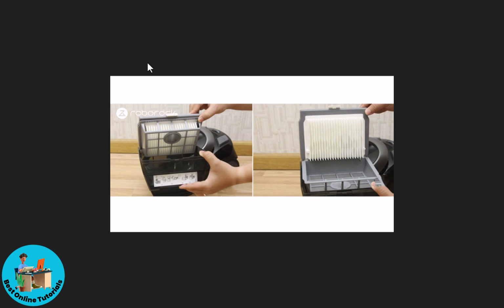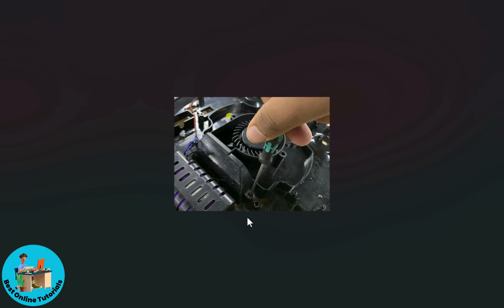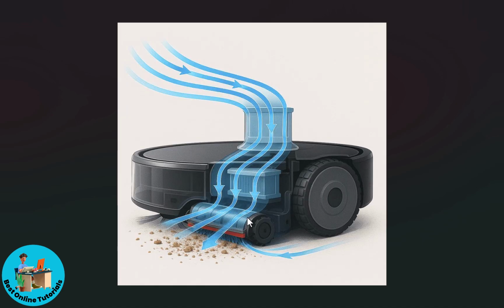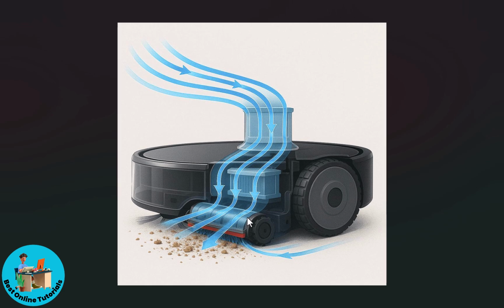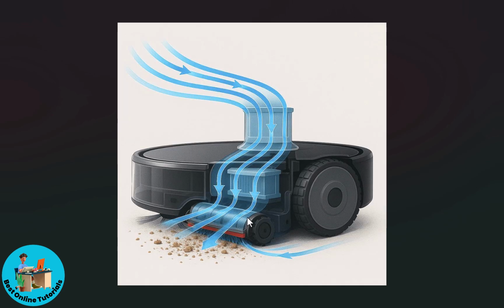How to Fix Roborock S502 Error 10 (Step-by-Step)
Getting Error 10 on your Roborock S502?

In this step-by-step tutorial, I’ll show you how to diagnose and fix Error 10, which usually indicates a blocked airflow, clogged filter, dirty fan intake, or restricted exhaust path.

You'll learn:

How to fix Roborock S502 Error 10
How to clean and inspect the filter
How to clear airflow blockages
How to clean the fan intake and exhaust vent
How to use compressed air safely
When a fan replacement may be needed

Error 10 often appears even when the filter looks clean. In many cases, dust builds up behind the filter, around the fan intake, or on the exhaust mesh/sponge, restricting airflow and triggering the warning. Community reports show that cleaning the rear vent and internal airflow path frequently resolves the issue.

By the end of this video, you'll know how to restore normal suction and eliminate Error 10 on your Roborock.